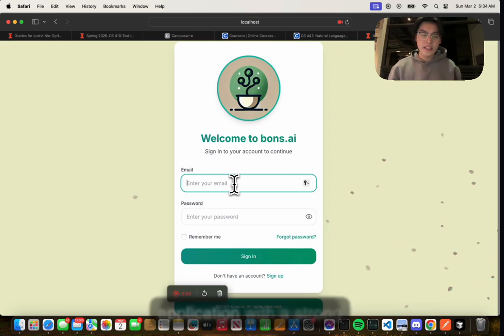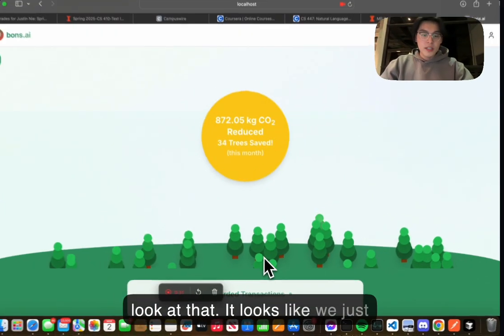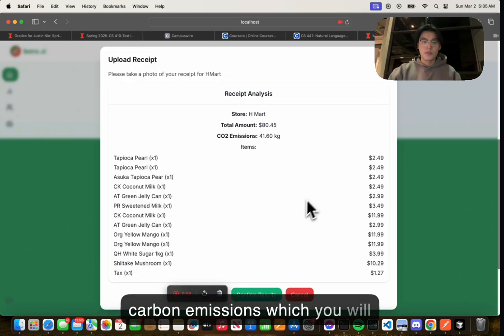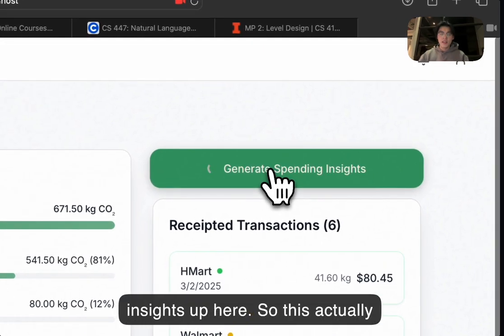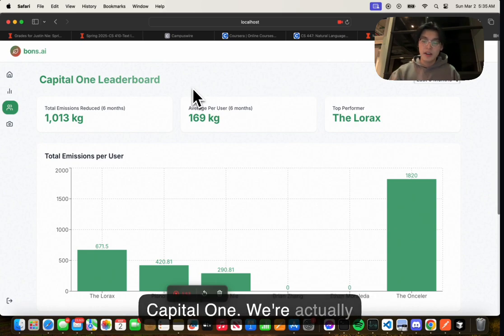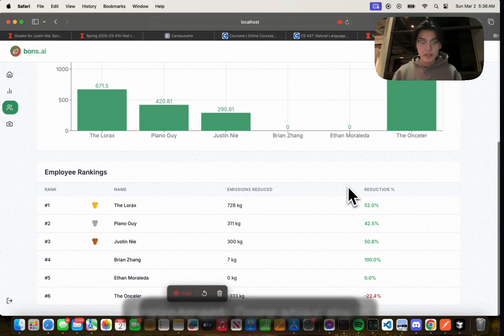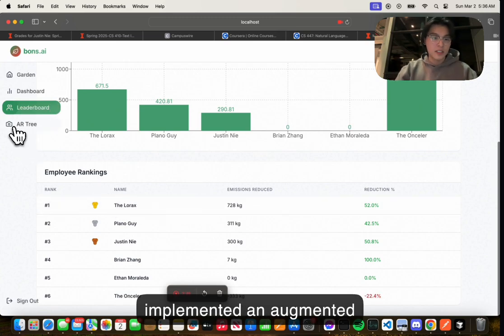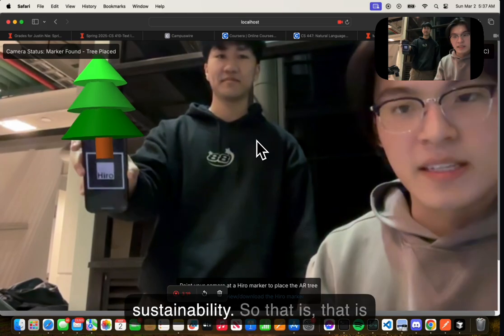bons.ai HackIllinois 2025